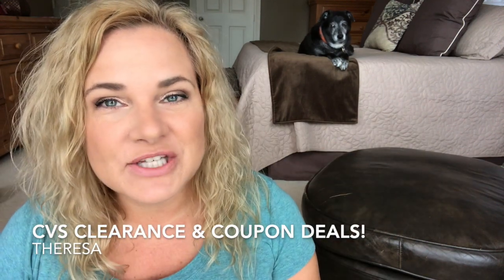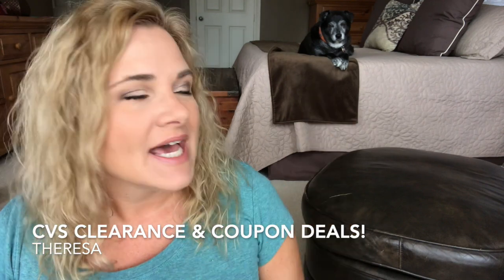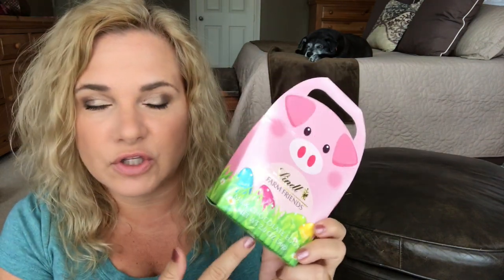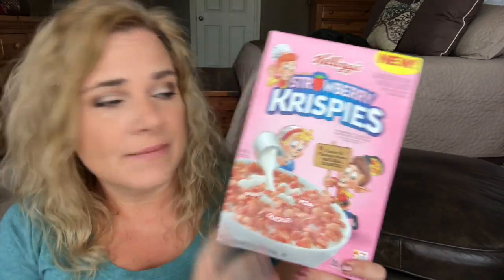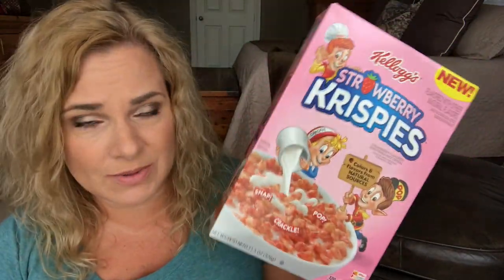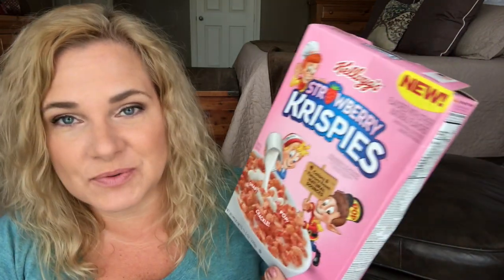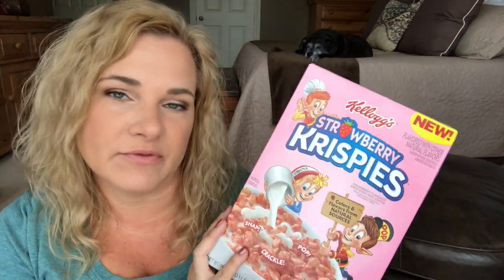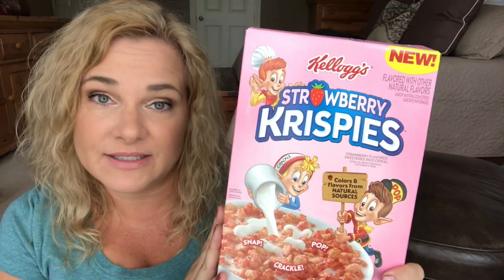CVS Coupon & Clearance Deals! | May 2020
Hi Everyone!  In this video I share with you some of my clearance and coupon deals at CVS using newspaper coupons and the Ibotta app.